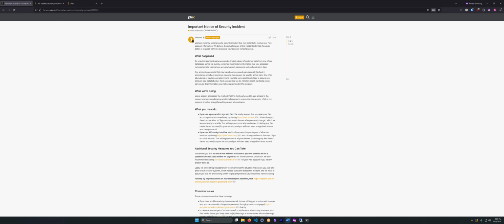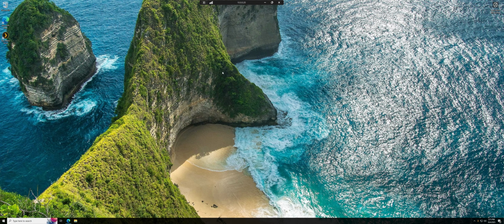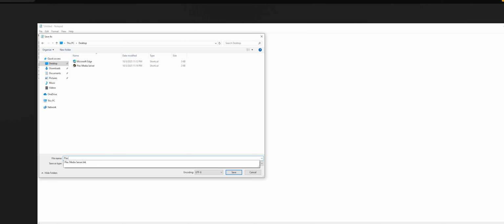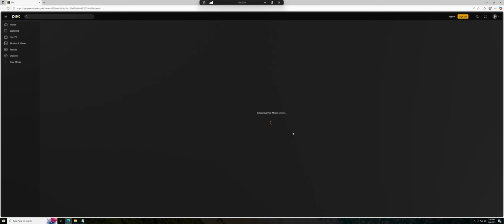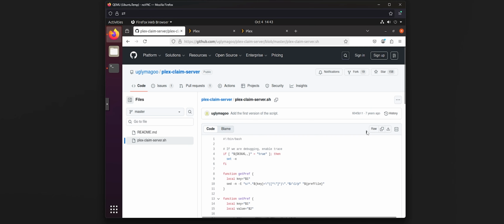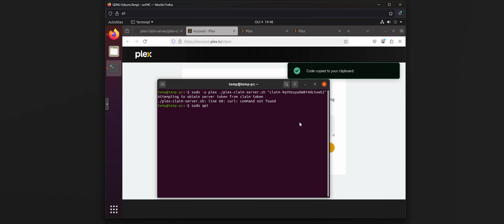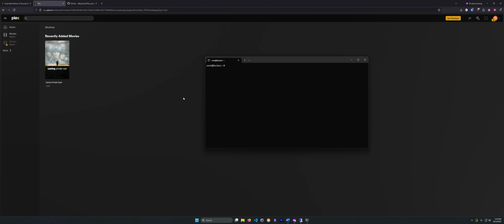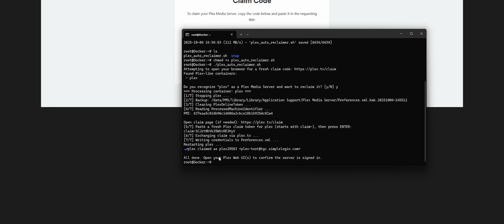Fix Missing Plex Server | Reclaim After Password Reset (Windows, Ubuntu, Docker)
In this video, I’ll show you how to fix a missing Plex server after resetting your Plex password. We’ll go step by step through reclaiming your Plex server on Windows, Ubuntu/Linux, and Docker.

Link 4 (Script to claim from the shell for Docker Plex servers)

Timestamps:
Intro & Basic Info: 0:00 – 0:45
Re-claiming your server on Windows: 0:46 – 5:40
Re-claiming your server on Ubuntu: 5:41 – 9:30
Re-claiming your server on Docker: 9:31 – 11:40
Final Thoughts & Outro: 11:41 – 12:10

Why are you still reading this?